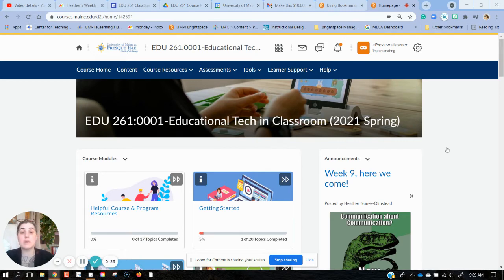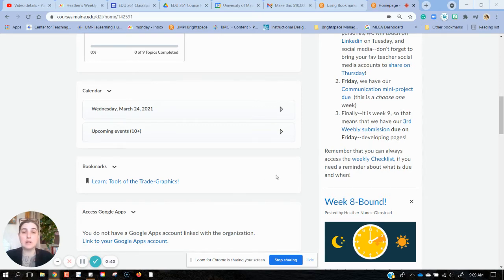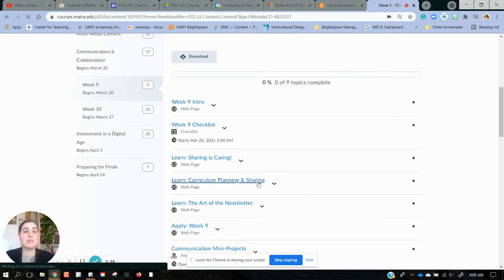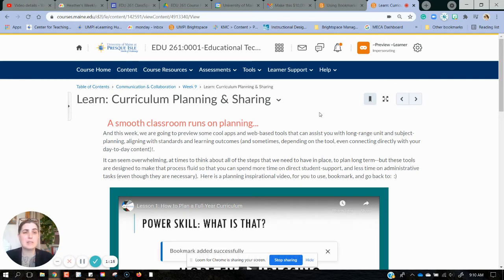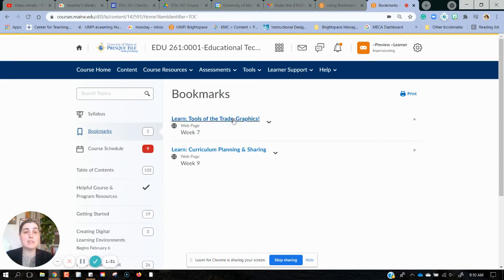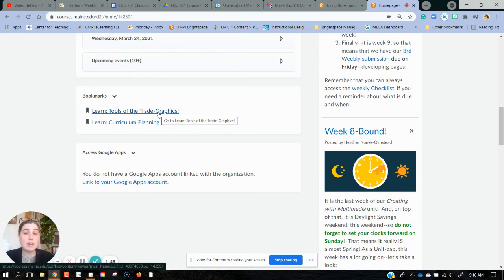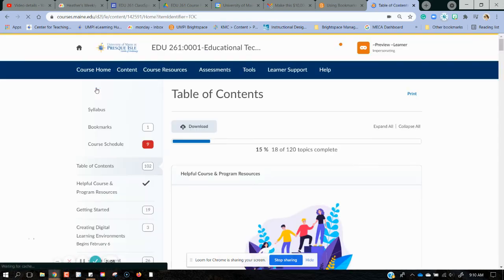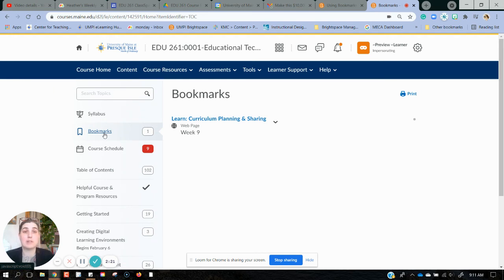The Bookmark Tool in Brightspace